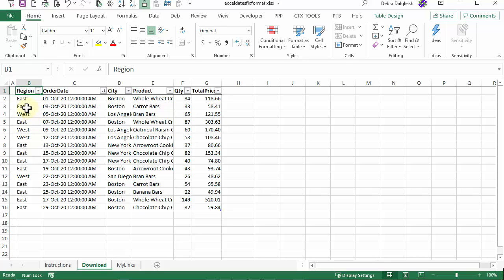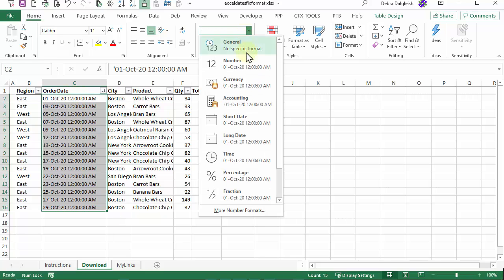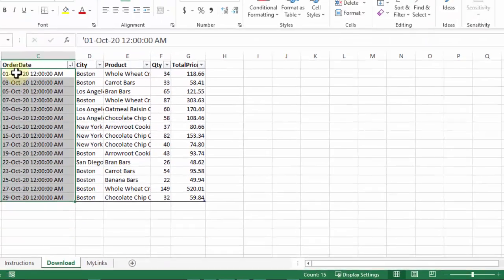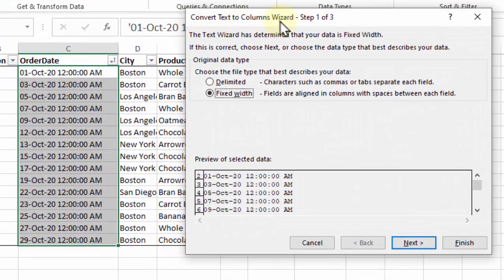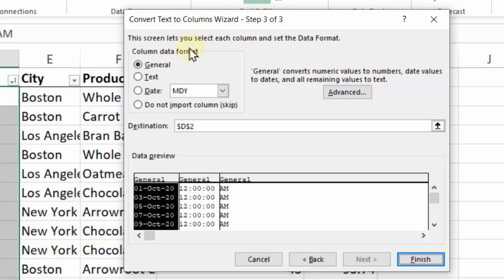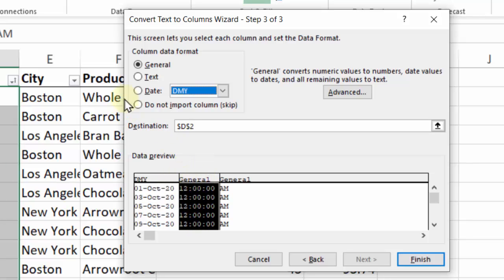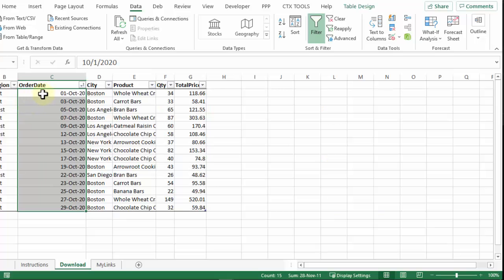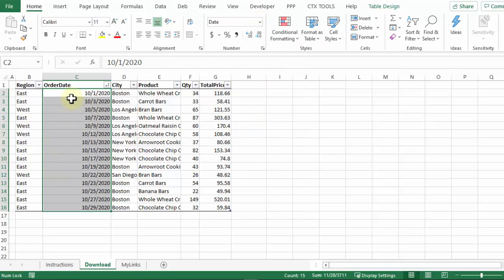How to Fix Excel Dates That Won't Change Format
🔵 See how to fix dates after you import data into Excel, if the dates won't change format. Usually, this happens because Excel sees the dates as text strings, instead of real dates,  which are stored as numbers.

⏰ Video Timeline ⏰
0:00 Introduction
0:12 Dates Won't Change Format
0:46 Fix the Dates
1:47 Check the Dates
2:11 Get the Workbook

Video Transcript
If you import data into Excel and there are dates, sometimes those won't format correctly. In this video, you'll see a quick way to fix that problem.
This is Debra Dalgleish from Contextures.com.
In this small table, there are dates in column B. If I select these and go to the ribbon and choose ShortDate, nothing happens.
The reason for that usually is that these are text values and not real dates.
If I look in the formula bar, I can see an apostrophe at the start of the date, and if I look down in the status bar, it's showing a count, but no, sum and no numerical count.
So I have to fix these, and the quickest way to do that is to use the text to columns feature. On the ribbon, go to the Data tab and in DataTools, click Text to Columns.
This is the Convert Text to Column Wizard. Step one, we want to use delimited because there's a character that will separate these values for us.
I'll go to next. We have a space between the dates and the times, so I'm using that and we can see lines now.
And next, in step three, we can make decisions about each of the columns for the date column. I'm going to make it a date and then select the format that the date is currently in here, so this is day, month, year. I'll select DMY from this list.
The next column, I don't need the time, so I'll say do not import, and for this third column, I'm also going to say do not import.
We want the destination to be the same cell where it is now; I'll click finish.
Now on the worksheet, these look like dates.
They've moved to the right of the cell, and if we look down in the status bar, it shows a count and a sum, so we know these are being recognized as real dates.
We can also go to the home tab and in the format, dropdown choose a different date style, and the format changes just as we expect it to.